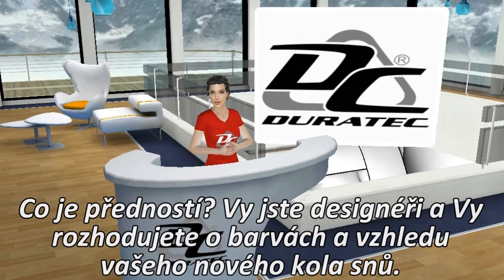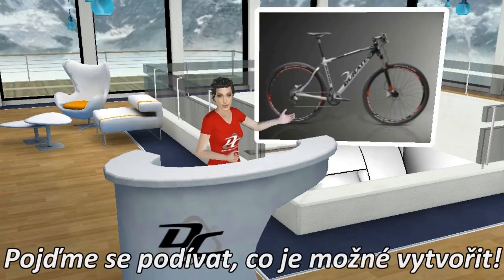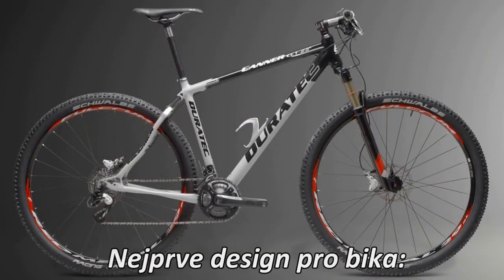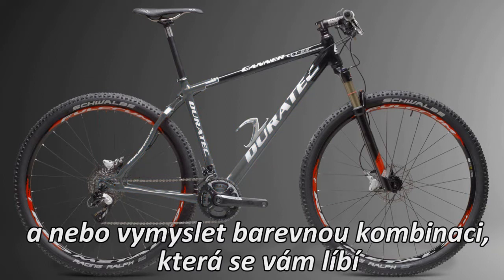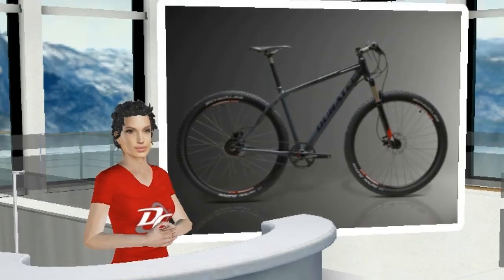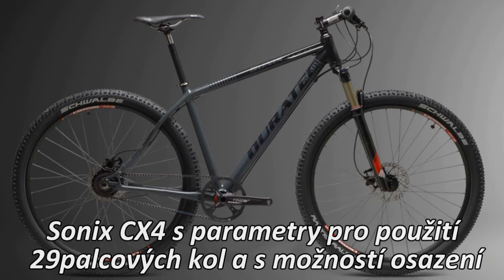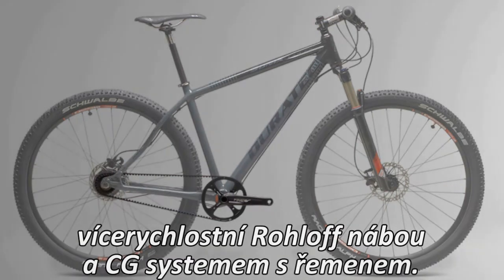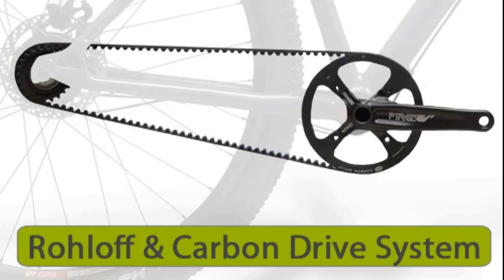Duratec - nové designy